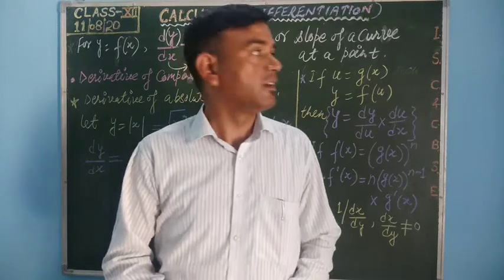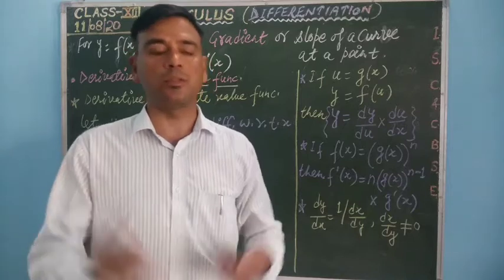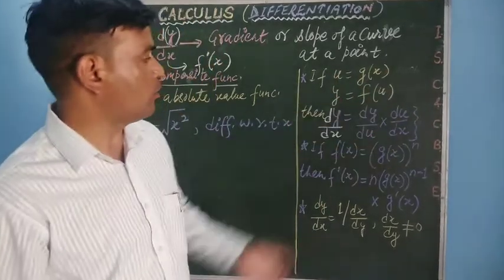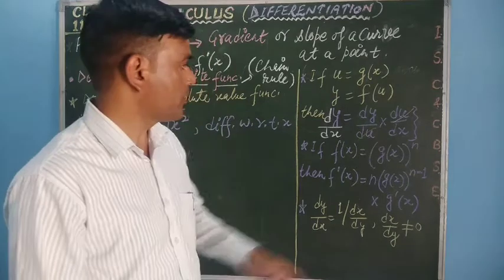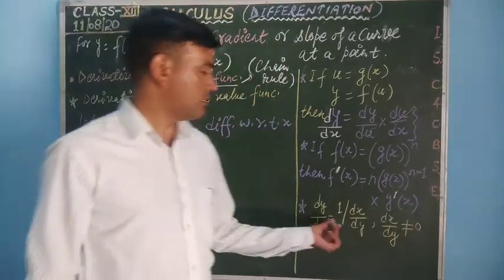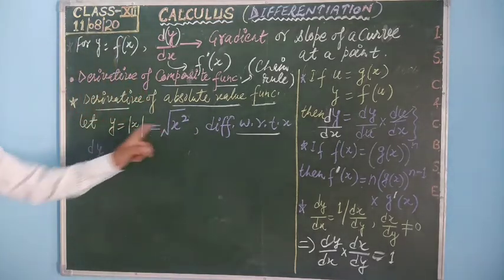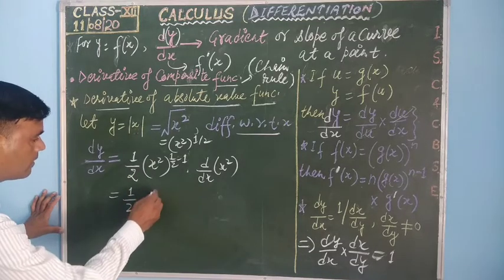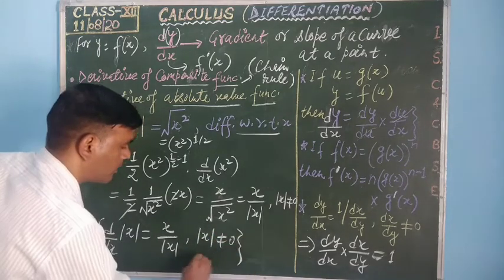Calculus(Differentiation)(part-2)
12thMaths by Pundir Sir